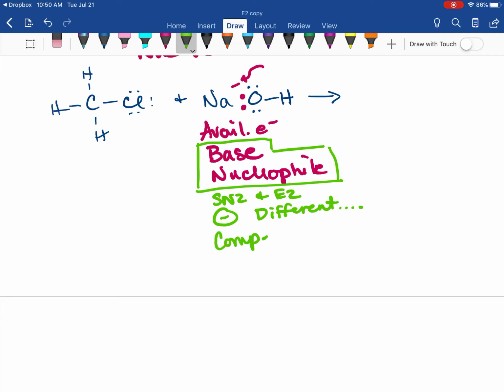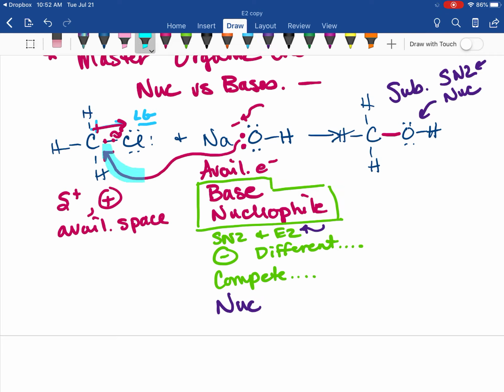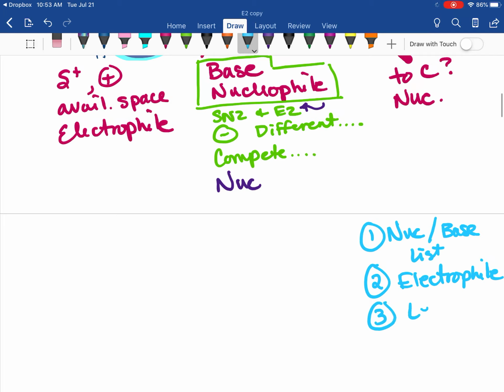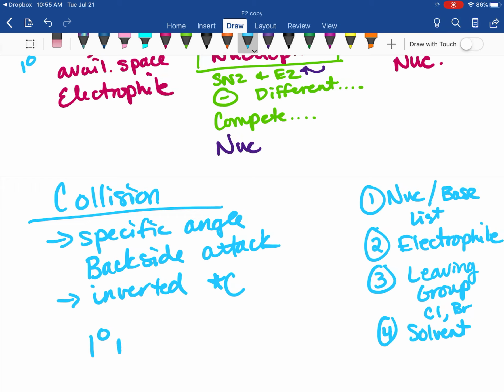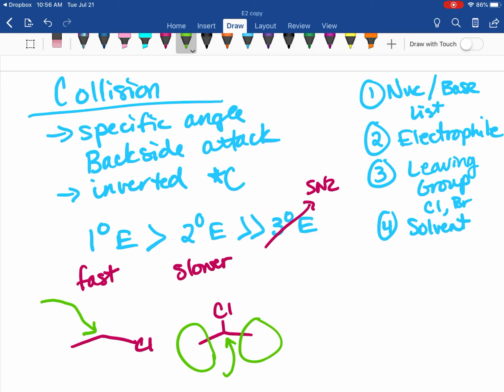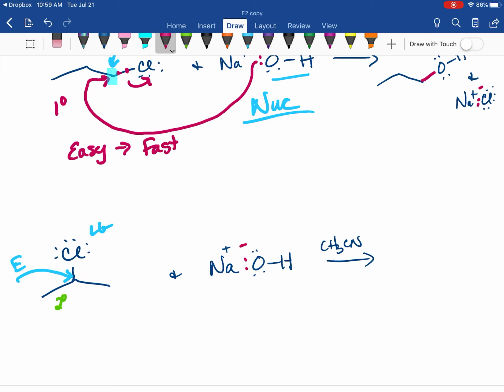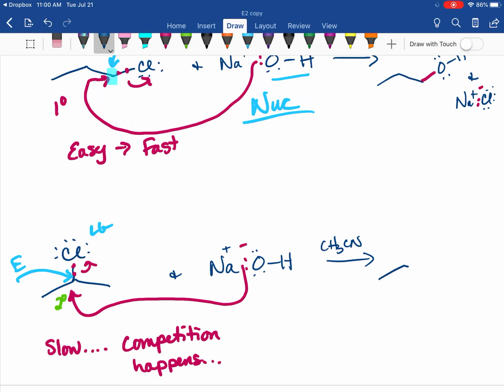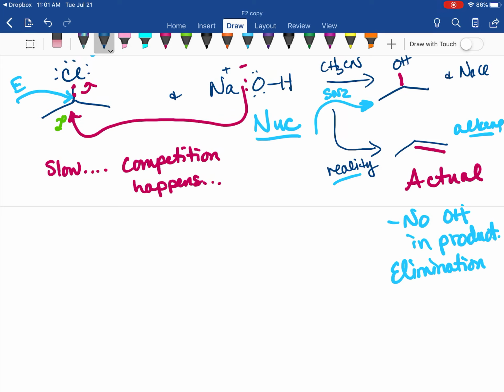July 21, 2020